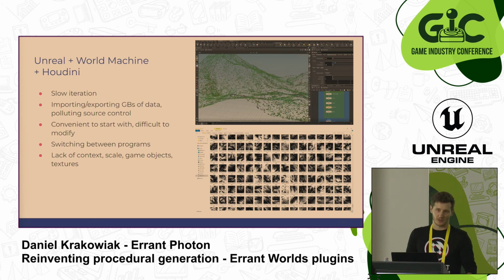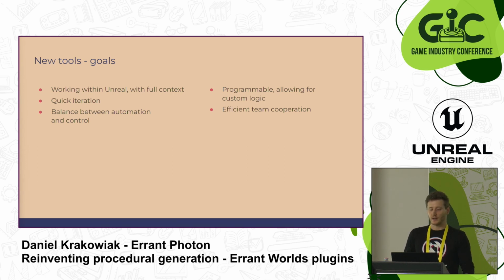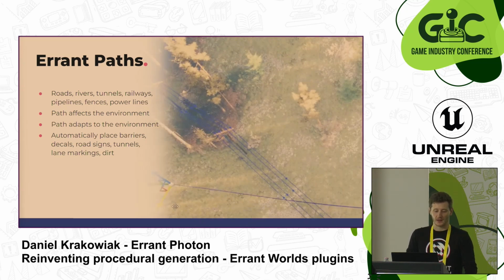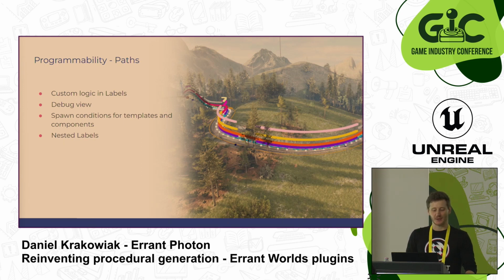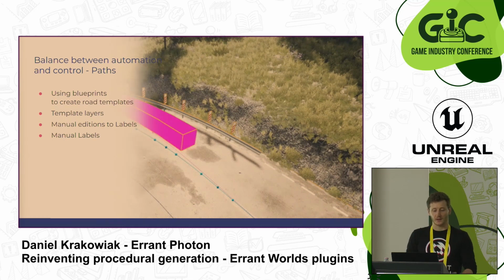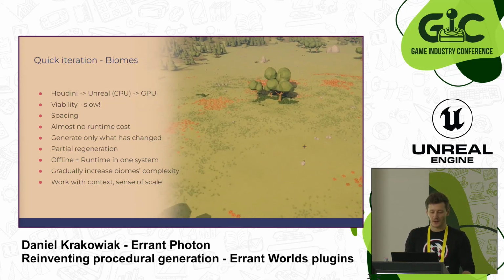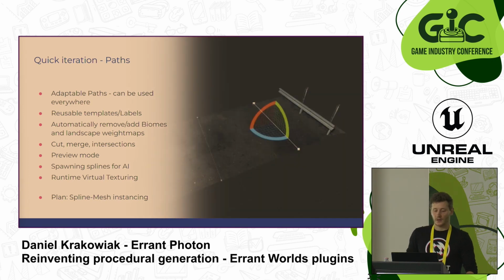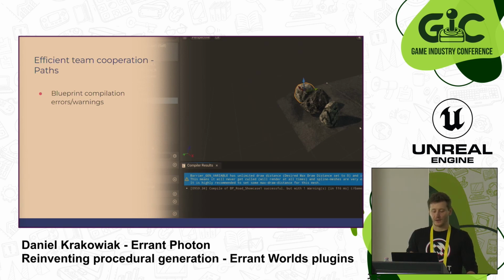Reinventing procedural generation - Errant Worlds plugins - Daniel Krakowiak || Errant Photon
Their always wanted to stay small as a studio yet dreamt of making large and dense Open Worlds. This was only possible through massive improvements in the efficiency of their artists. This obsession pushed them into a difficult, multi-year project of developing a revolutionary set of tools, which leverage procedural generation, yet allow artists to maintain full control of the results. In this talk, we will discuss the development of Errant Worlds – a set of plugins for Unreal Engine which make sculpting vast landscapes, covering them in nature, and setting up road networks a breeze.